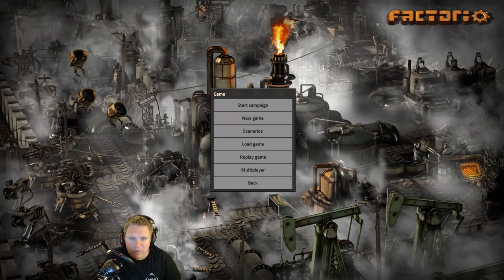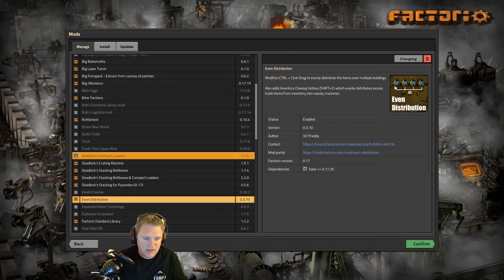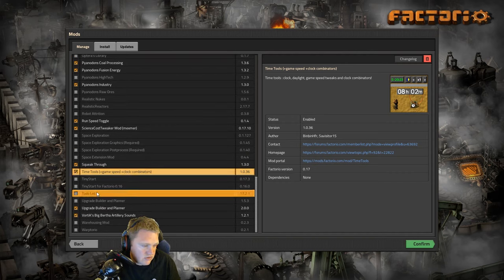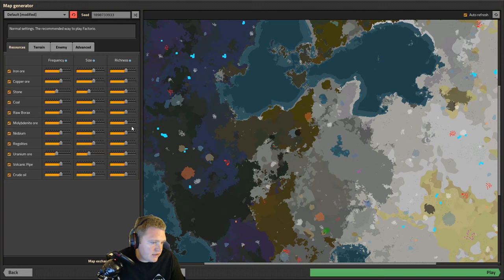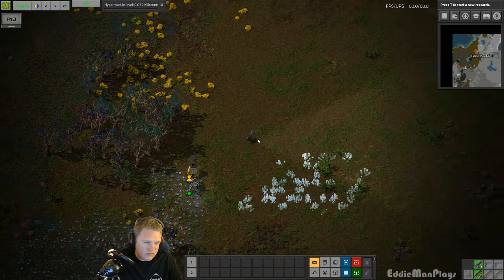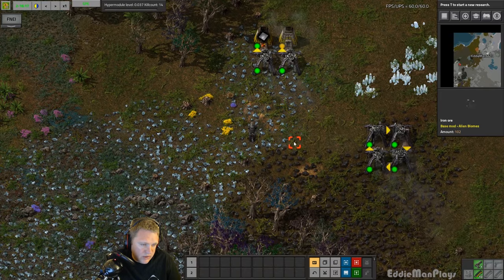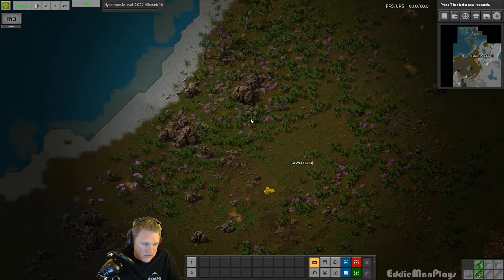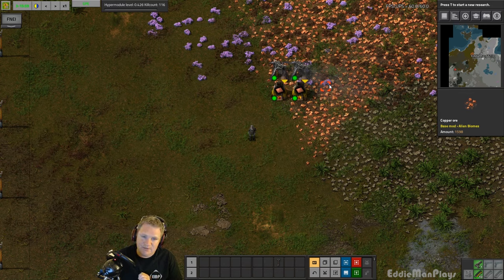Factorio 0.17 | Something About pY 001: New Planet 4-pY | Factorio Pyanodon Gameplay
It is time for us to continue our journey into the Pyanodon unknown as we embark with a new series and set of Mods for Factorio 0.17.  'Something About pY' we soon to understand, we thrive to learn the secrets of the Pyanodon.  Biters have been modded for the challenge that we do indeed accept!  Can we survive in time to launch that Pyanodon rocket?!?